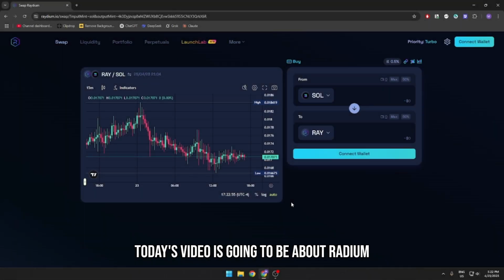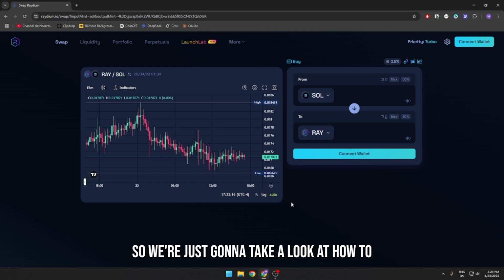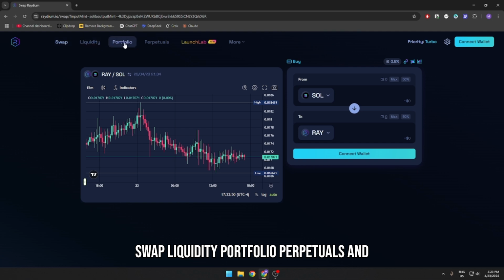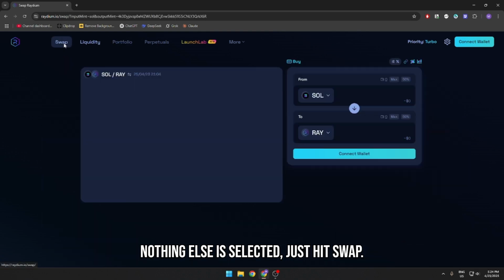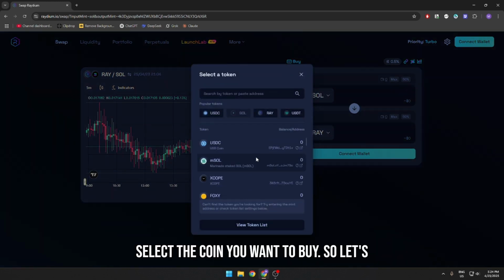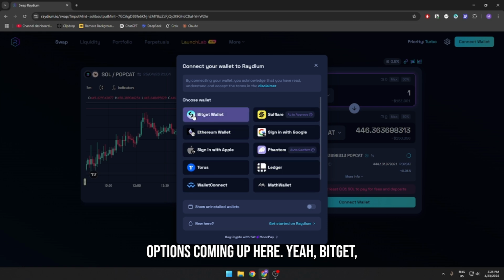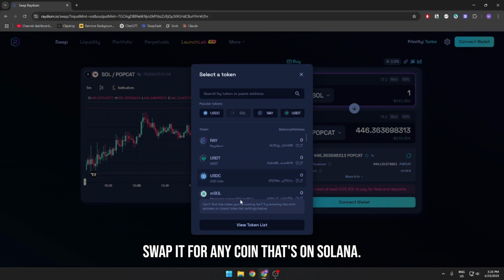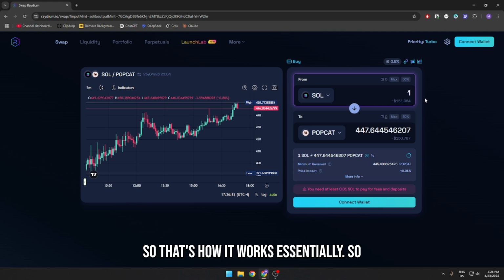How to use Raydium.io to Swap Tokens on Solana | How to Swap on Raydium 2025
How to Use Raydium.io to Swap Coins on Solana | How to Swap on Raydium

Looking to make fast and low-fee swaps on the Solana blockchain? In this beginner-friendly guide, you'll learn how to use Raydium.io to swap tokens quickly, safely, and efficiently.

Raydium is one of the most popular decentralized exchanges (DEXs) on Solana, offering lightning-fast swaps, deep liquidity, and low transaction costs. If you're new to DeFi or Solana, this video is your perfect starting point!

🚀 In this Raydium tutorial, you’ll learn:
✅ How to connect your Solana wallet (Phantom, Solflare, etc.)
✅ How to swap tokens using Raydium step by step
✅ How to track token performance after your swap

Whether you’re swapping SOL, USDC, USDT or trending Solana-based tokens, this guide will help you confidently navigate Raydium in 2025 and beyond.

0:00 - Intro
0:48 - Raydium.io Website Interface
1:24 - Make sure "Swap" is Selected to Swap Tokens on Raydium
1:26 - Swap Page Interface on Raydium
1:45 - Select a Token of your choice to Swap on Raydium
2:00 - Executing a Swap on Rayidum with your Selected Token
2:13 - Connecting a Solana Wallet to Swap Tokens
3:01 - Where the Token Shows Up in your Wallet & Additional Info
3:16 - Outro

I am not a financial advisor, crypto expert, or investment professional. All content shared on this channel is for informational and entertainment purposes only. Always do your own research (DYOR) before making any investment decisions. Cryptocurrency and other digital assets involve high risks — consult a licensed financial advisor if you need professional guidance.